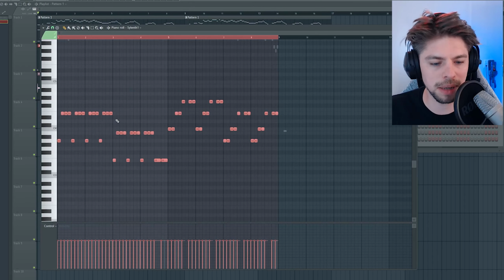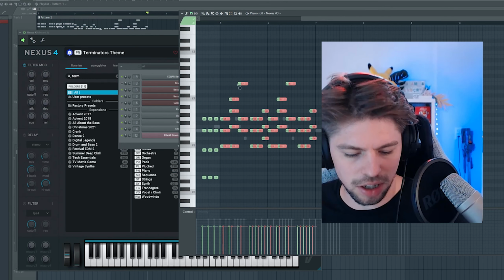I MADE A KYGO X MOZART COLLAB (At Least I Tried) [WARNING: CURSED] | Strange Collab #1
🎹 Make Tropical House, EDWAN STYLE with my new pack! Tropicalducer Vol. 1 is OUT!

🔴 GEAR
🎹 Music Production Gear
📸 Video Production Gear
🦱 Hair Style Gear